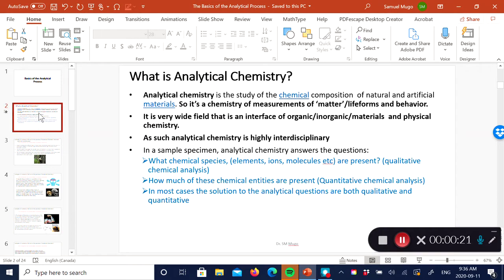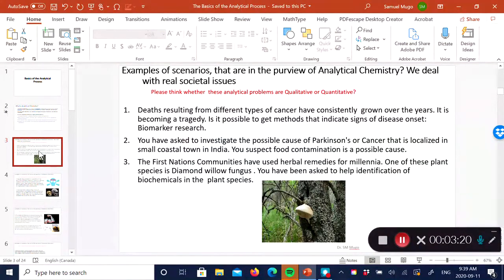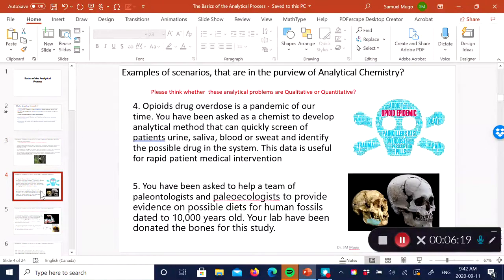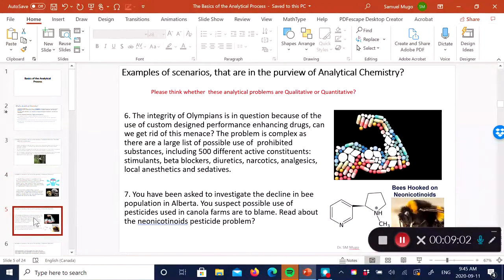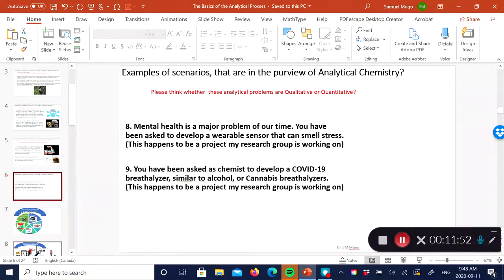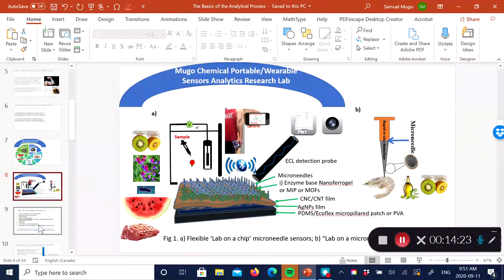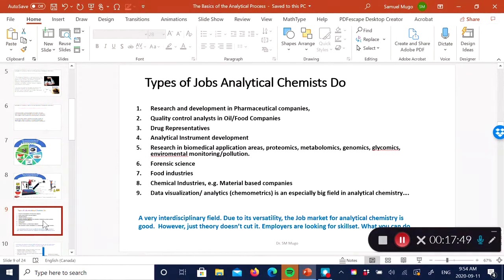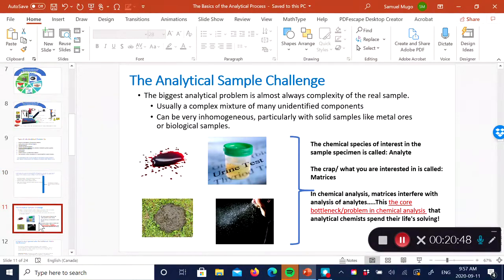Introduction to the Basics of Analytical Process